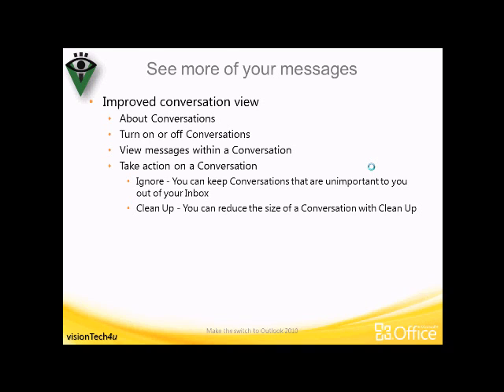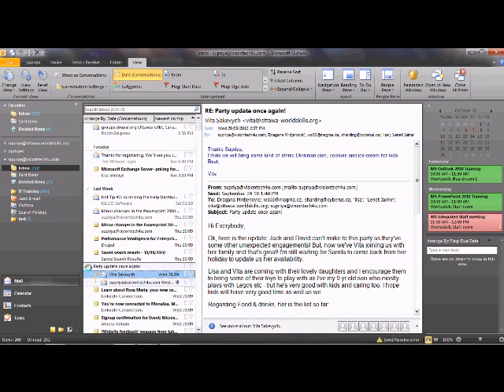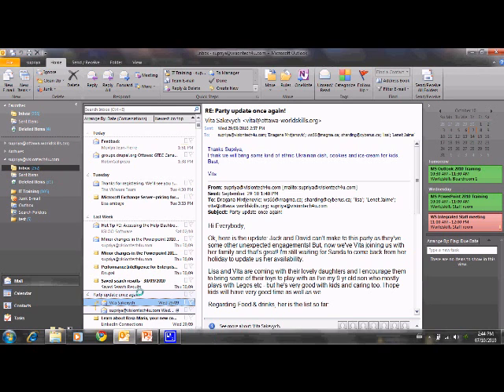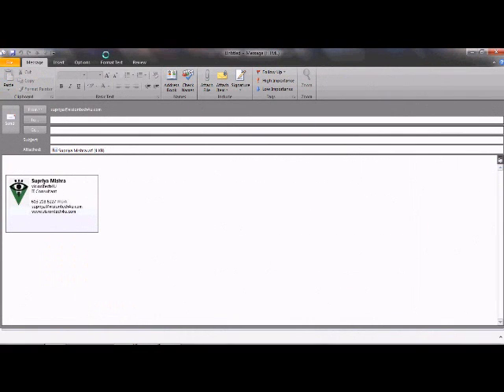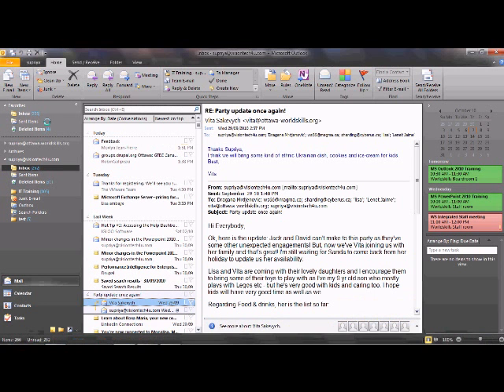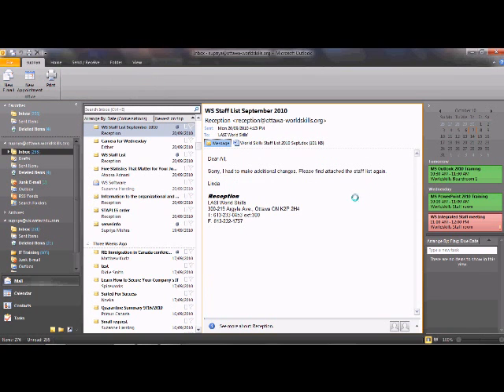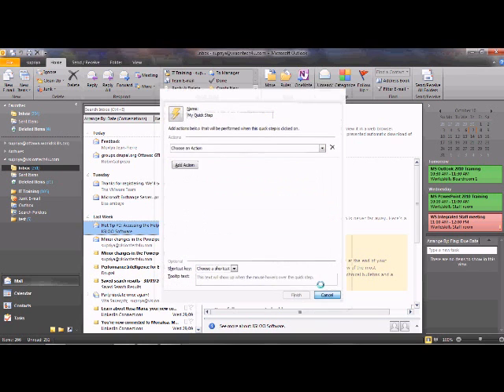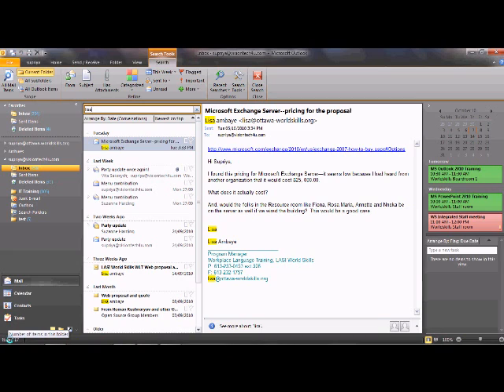Outlook 2010 Training part II